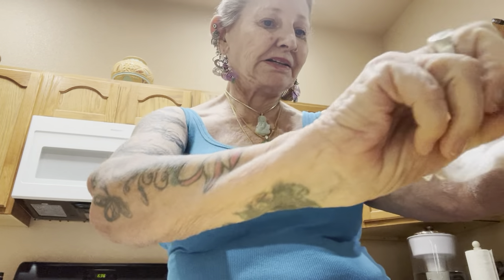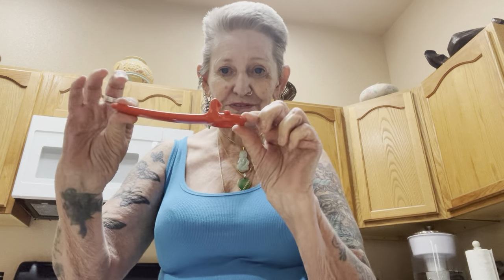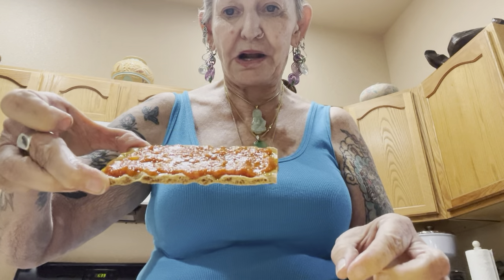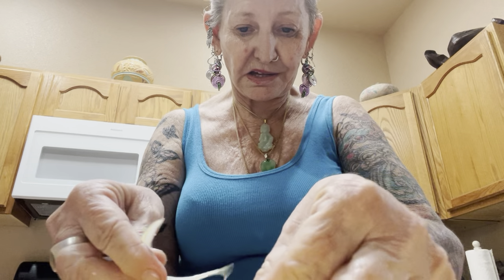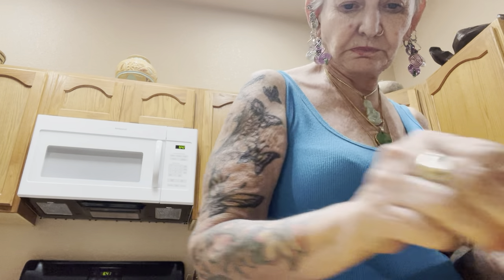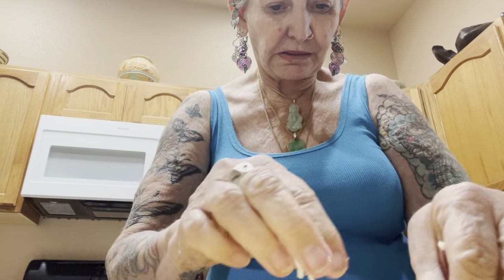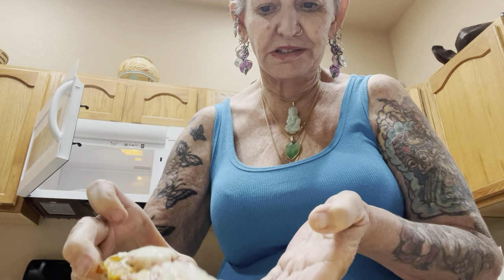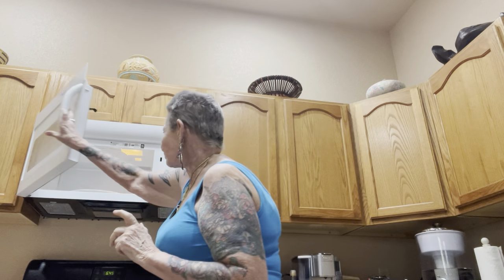Aha Wasa Pizza Time --- Yummy (30 seconds)